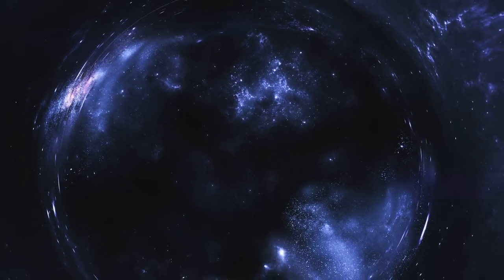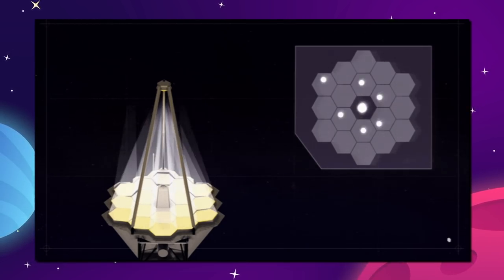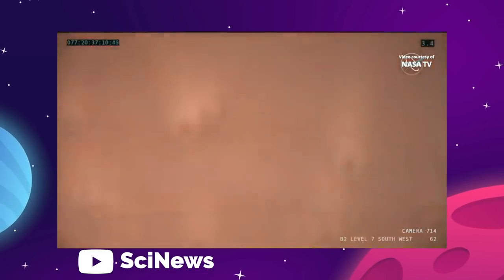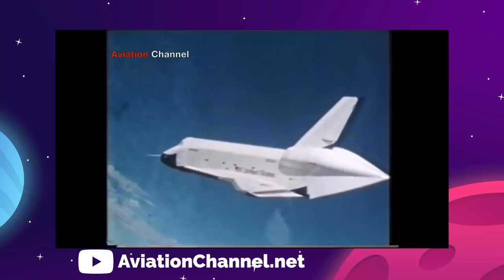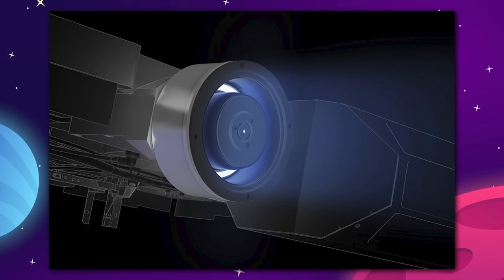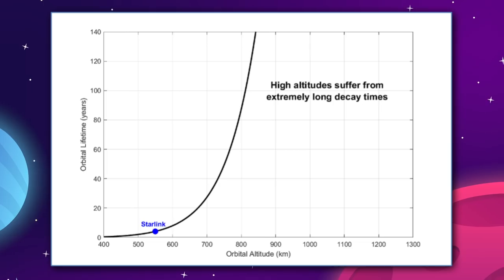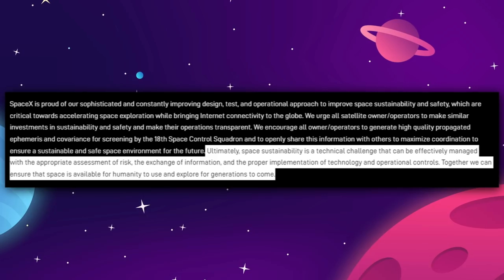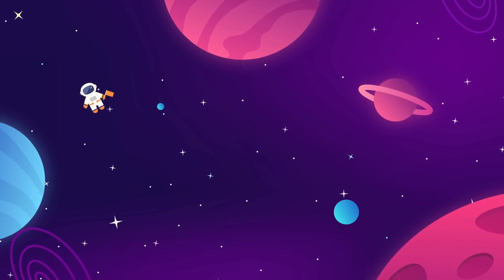Another James Webb Space Telescope Update! (Space News)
Last Video: What Life In a Lunar Colony Will Be Like

The Space Race is dedicated to the exploration of outer space and humans' mission to explore the universe. We’ll provide news and updates from everything in space, including the SpaceX and NASA mission to colonize Mars and the Moon. We’ll focus on news and updates from SpaceX, NASA, Starlink, Blue Origin, and more. If you’re interested in space exploration, Mars colonization, and everything to do with space travel and the space race... you’ve come to the right channel! We love space and hope to inspire others to learn more!

0:00 Introduction
0:30 James Webb coming into focus
3:05 Artemis One delayed again
5:55 SpaceX responds to NASA's concerns over Starlink
11:45 Rocket Lab complete new launch pad